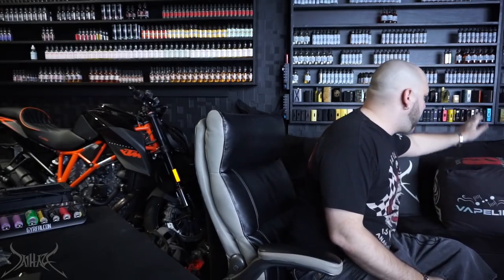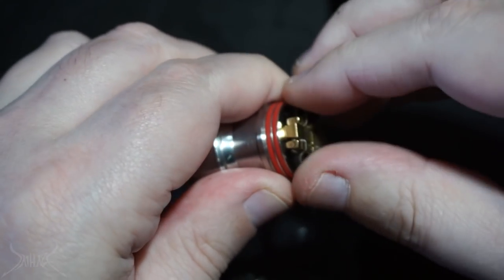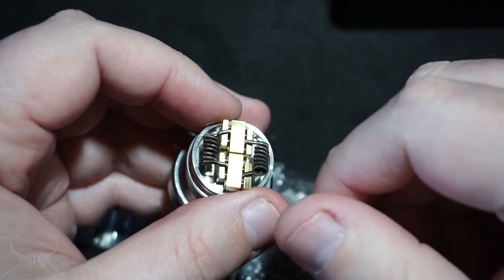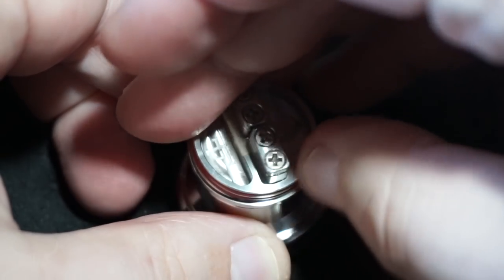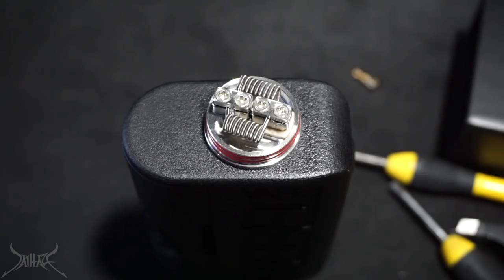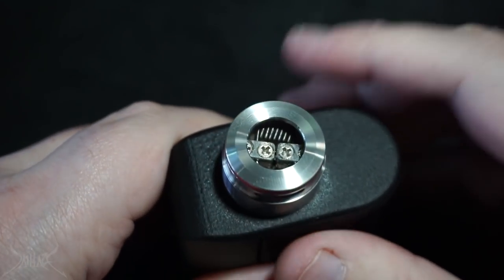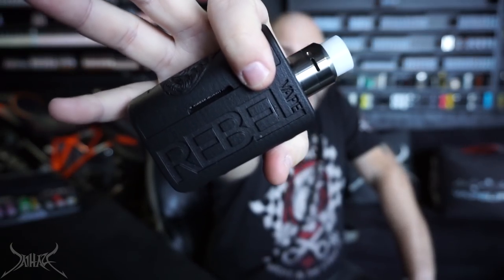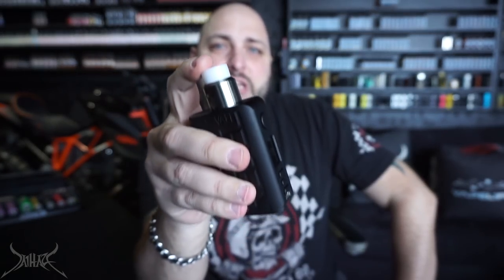Update: 528 Customs Goon LP New Post Configuration